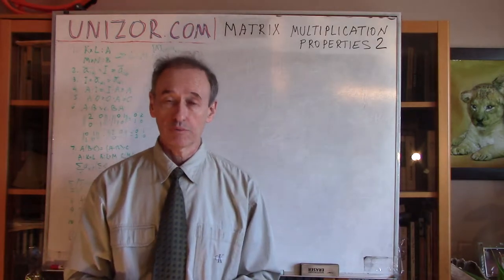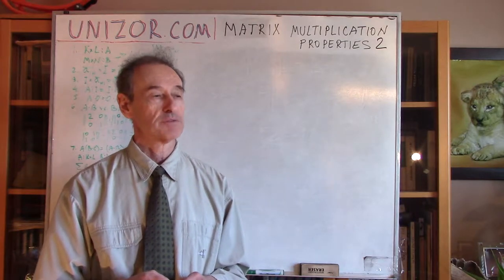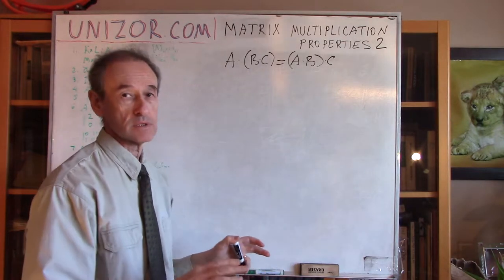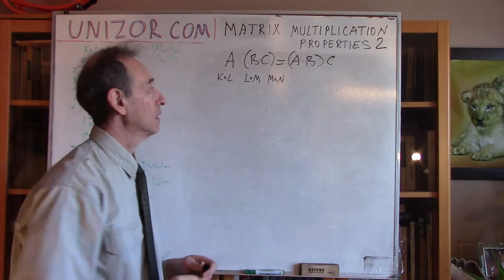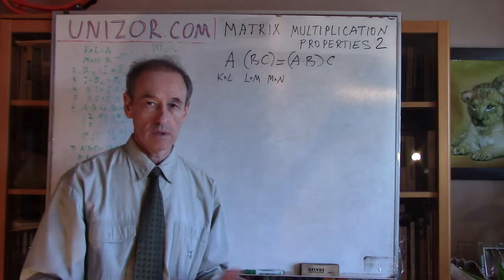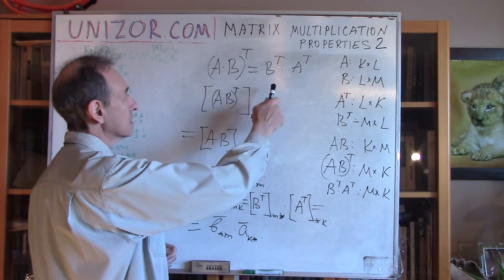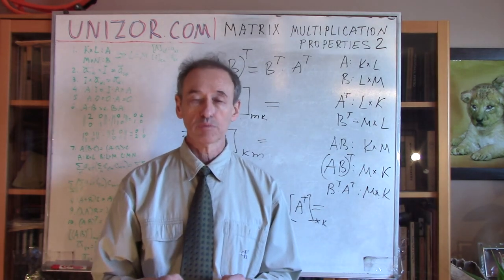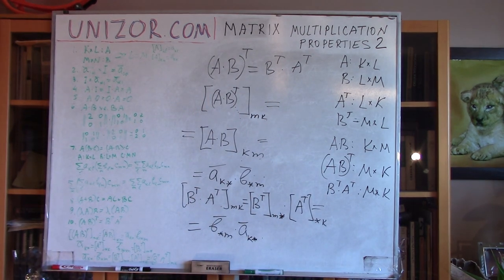Unizor - Matrix Multiplication - Properties 2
7. Matrix multiplication is associative.
Assuming the proper alignment of sizes of three matrices, KxL matrix A, LxM matrix B and MxN matrix C, the following equality is always true:
A·(B·C) = (A·B)·C

8. Matrix multiplication is distributive relative to addition of matrices.
Assuming the proper alignment of sizes of three matrices, KxL matrix A, KxL matrix B and LxM matrix C, the following equality is always true:
(A+B)·C = (A·C)+(B·C)

9. Matrix multiplication is commutative and associative relative to a multiplication by a scalar.
Assuming the proper alignment of sizes of two matrices, KxL matrix A and LxM matrix B, for any constant λ the following equality is always true:
(λ·A)·B = A·(λ·B) = λ·(A·B)

10. Transposition of a product of two matrices equals to a product in a reversed order of their transpositions.
Assuming the proper alignment of sizes of two matrices, KxL matrix A and LxM matrix B
(A·B)^T = (B^T)·(A^T)